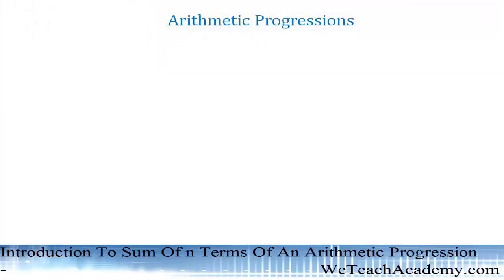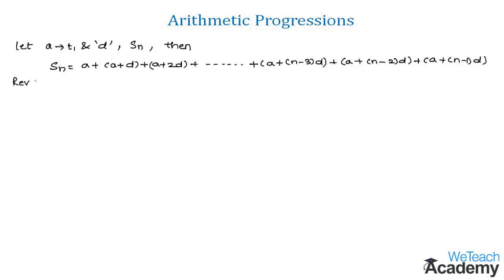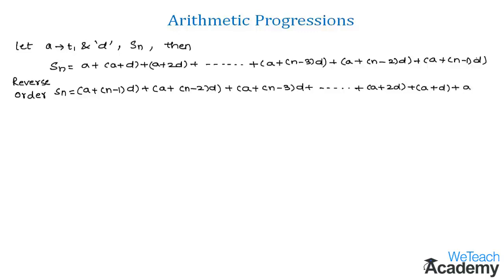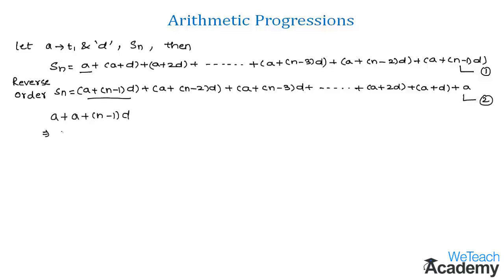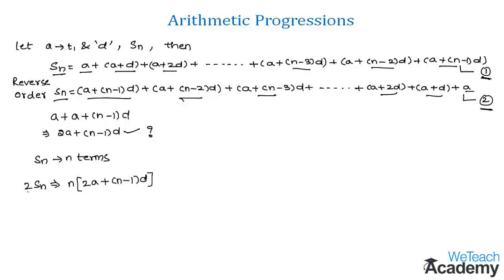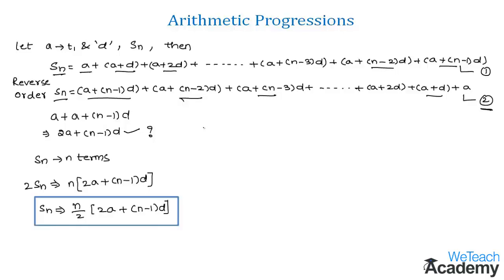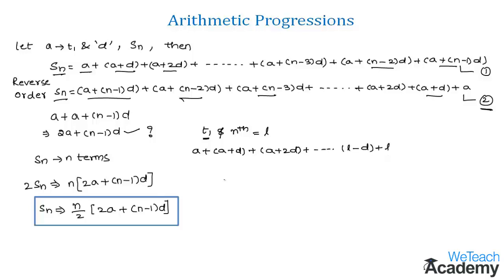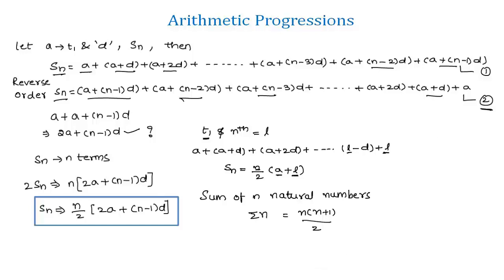Introduction To Sum Of n Terms Of An Arithmetic Progression / Progressions / Maths Arithmetic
Chapter : Progressions
Lesson  : Arithmetic Progressions